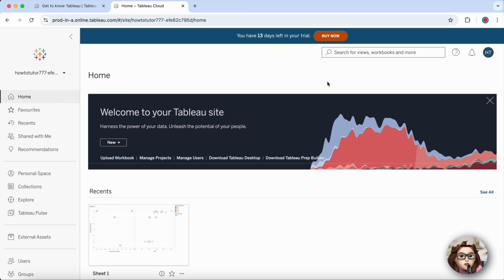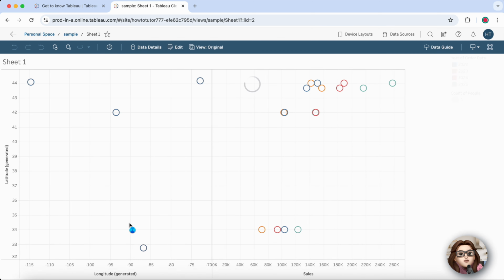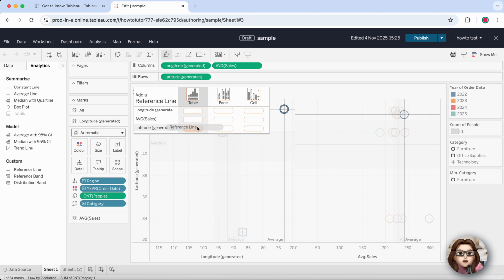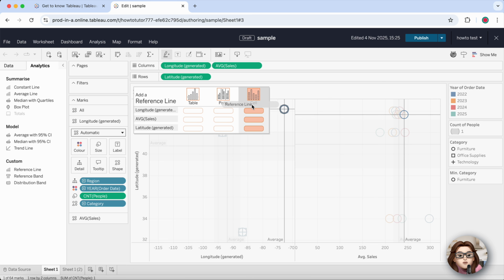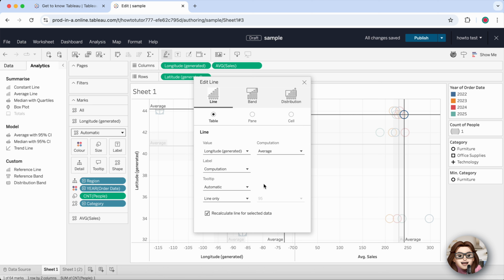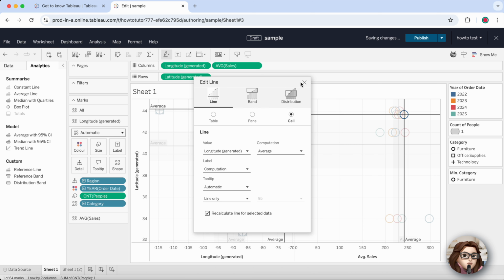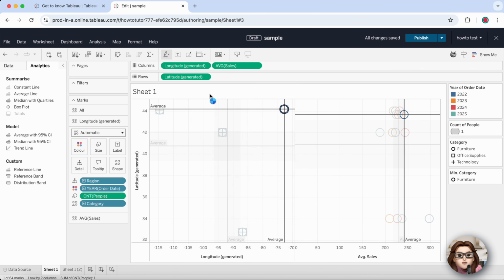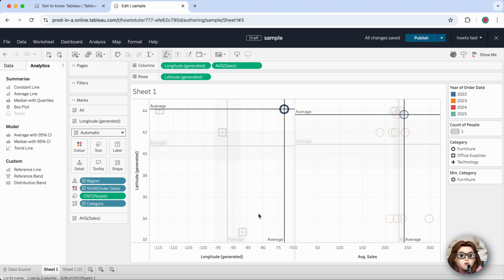How to Add a Reference Line in Tableau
In this video, we’re going to show you how to add a reference line in Tableau to make your visualizations more insightful and professional.

By the end of this tutorial, you’ll learn how to add, customize, and format reference lines to enhance your Tableau visuals and communicate your data more effectively.

We’ll start by explaining what a reference line is in Tableau and when to use it. Reference lines are powerful analytical tools that help you compare your data against specific benchmarks, making it easier to identify performance gaps or standout values.

You’ll learn how to:

Add a reference line to your chart or visualization

Display average, constant, median, or percentile reference lines

Customize line styles, colors, and labels for better readability

Use dynamic reference lines that update automatically with your data

Add reference bands and distributions for deeper insights

We’ll also show you practical use cases — like adding an average sales reference line, a profit target threshold, or a benchmark value to track key performance indicators.

This tutorial is beginner-friendly and perfect for data analysts, business professionals, and students learning Tableau in 2025. You’ll see exactly how Tableau’s built-in analytics features can help you tell more powerful stories through your data.

We post fresh tutorials every week covering everything from calculated fields to dashboard design.

How to Calculate Average in Tableau

How to Create a Dashboard in Tableau

How to Use LOD Expressions in Tableau

Keep learning, keep visualizing, and let Tableau do the talking for your data!

This video shows you How to Add a Reference Line in Tableau Easily! Watch this Video till the end to learn How to Add a Reference Line in Tableau.

Were you able to figure out How to Add a Reference Line in Tableau? Share this with your friends who want How to Add a Reference Line in Tableau.

Problem Solved in this Video-:

What Do you Think of How to Add a Reference Line in Tableau?